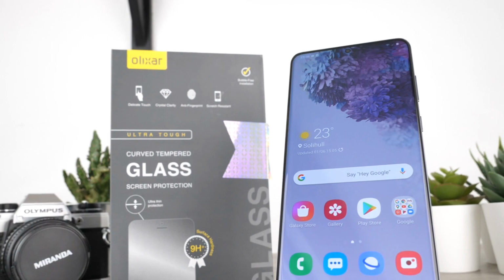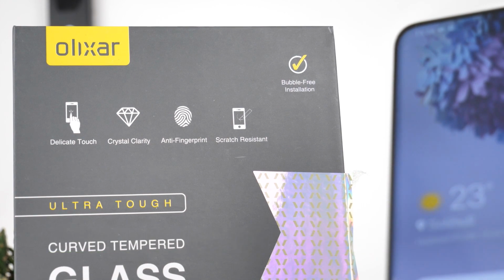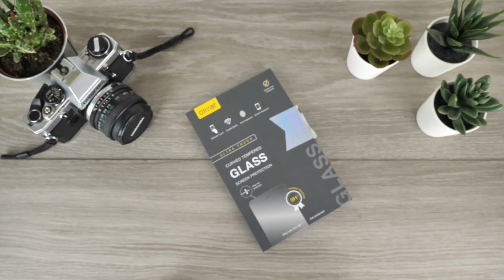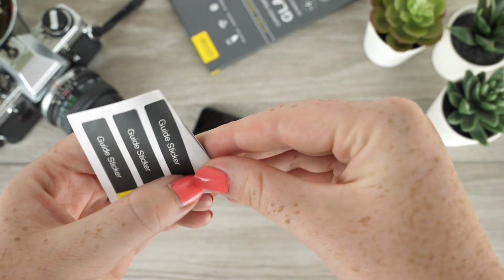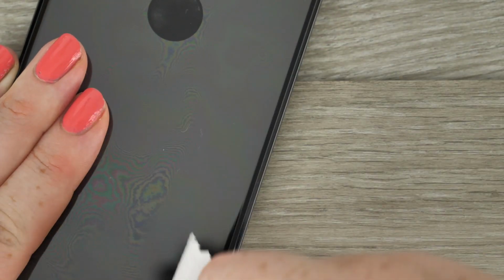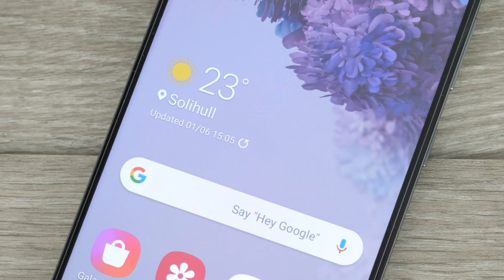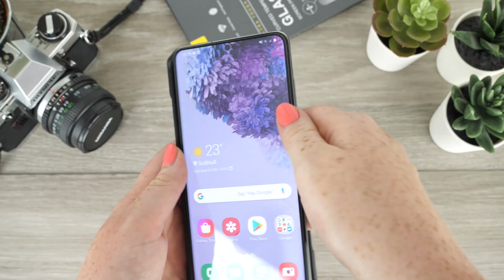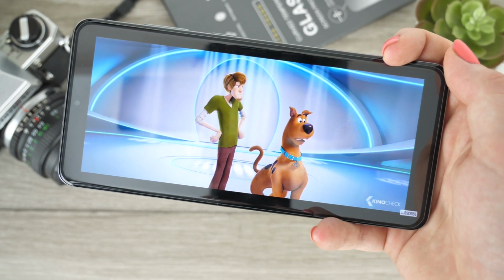Samsung Galaxy S20 / S20 Plus Olixar Glass Screen Protector Installation Guide & Review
This video I'll be showing a step by step guide of the installation process of Olixar's glass screen protector for the Samsung Galaxy S20 and S20 Plus. I will also be giving an honest review as to what I think when the protector is attached.

Olixar Samsung Galaxy S20 Plus Case Compatible Glass Screen Protector

Social Links...